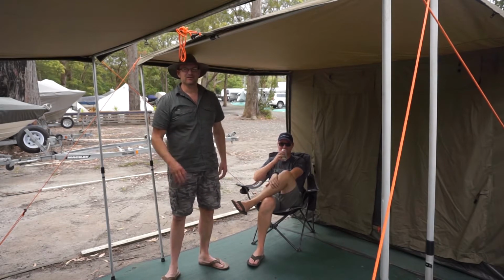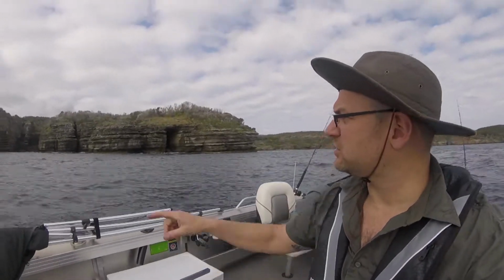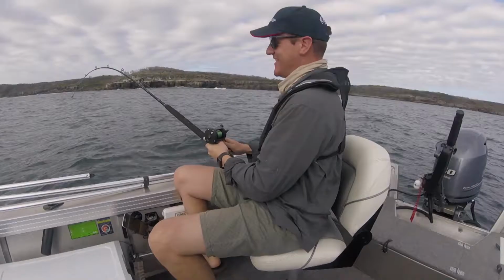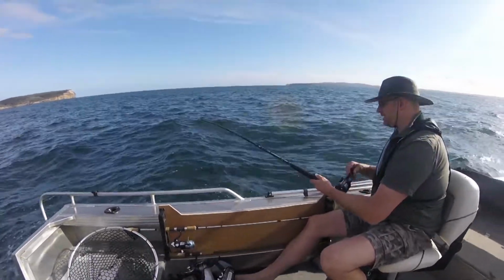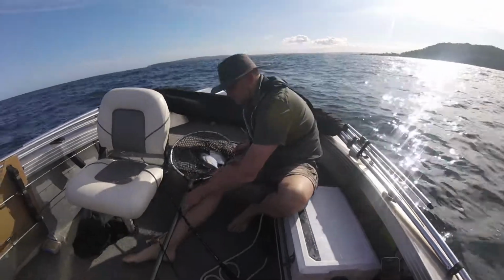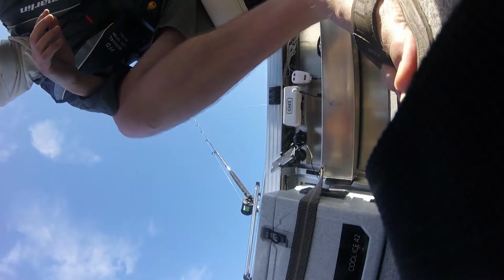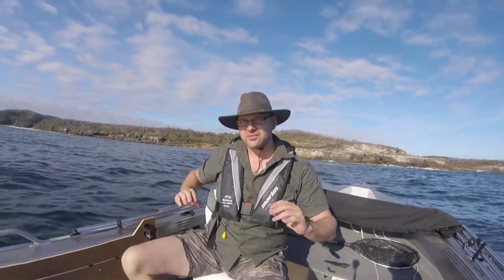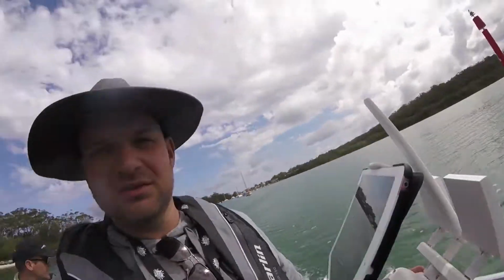Jervis Bay Fishing Adventure - Lost fish and drone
Caught some fish and lost my drone. Good times with T-Baggins.

2 Day Fishing adventure with Trevor. Caught a few fish and lost my drone.